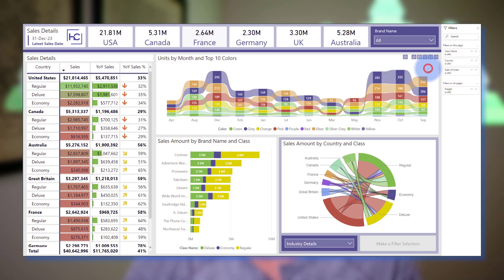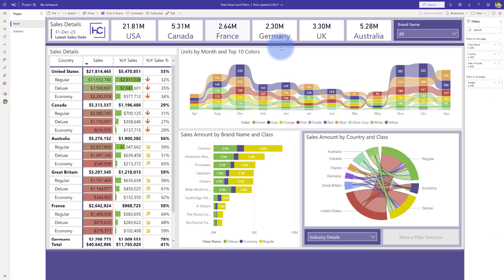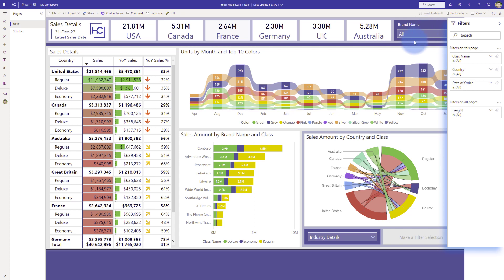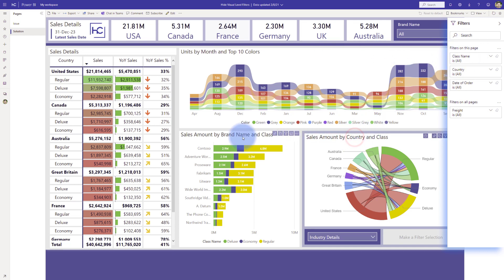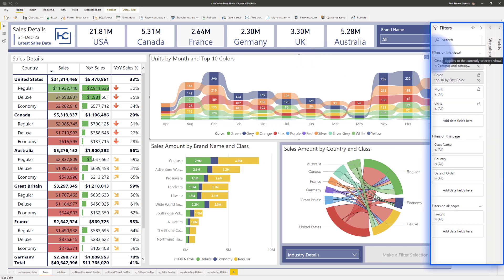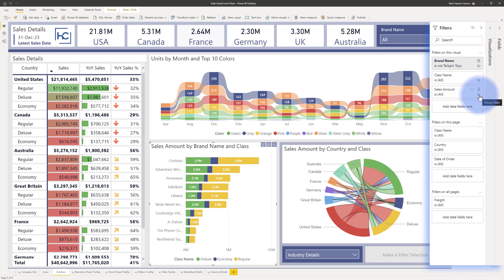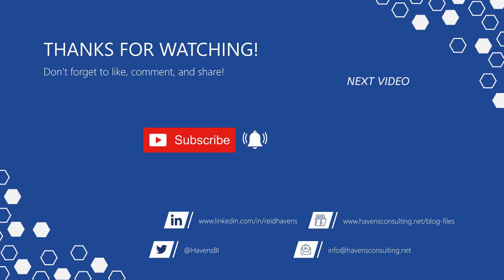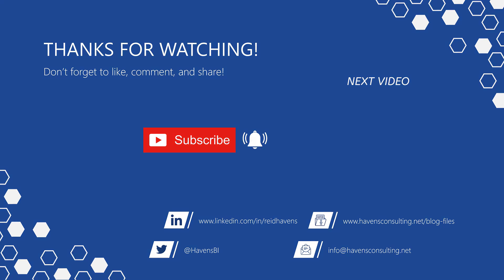Why You Should Hide Visual Level Filters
Learn how to configure the filters pane to enforce that report consumers only use either page or report level filters.

VIDEO CHAPTERS 🎥
0:00 - Start of Video
0:06 - Content Intro